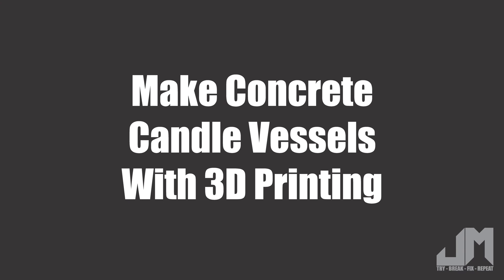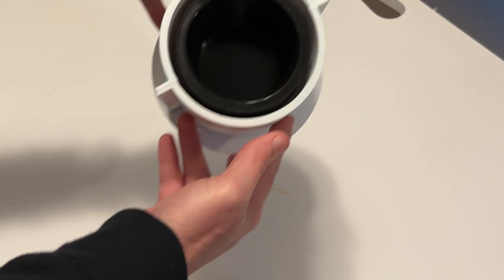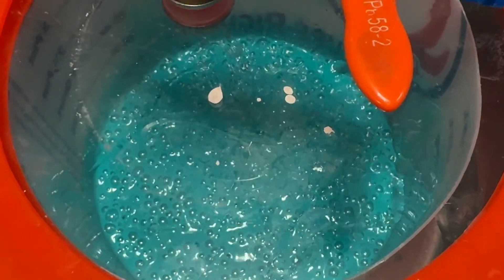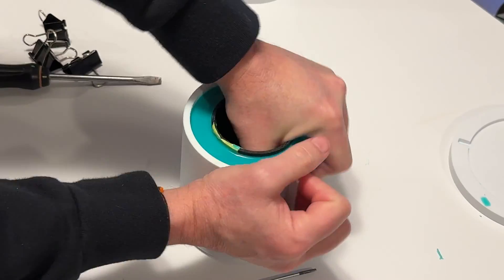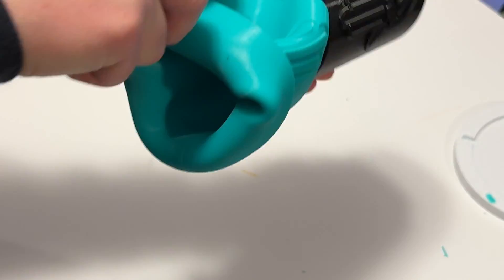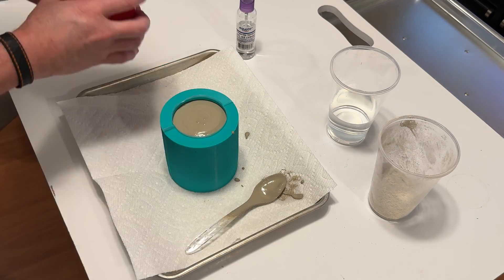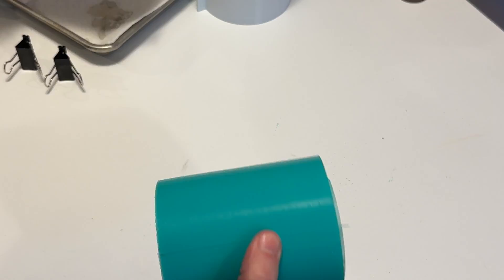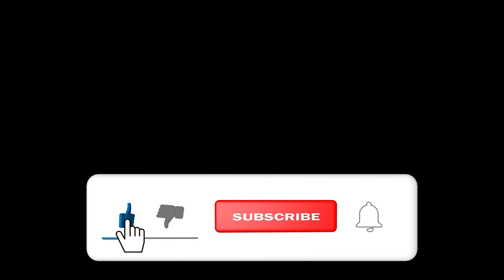DIY Mastery: Crafting Concrete Vessels with 3D Printing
Learn from my mistakes. I will show you how to use 3D printing and silicone to create your own, one of a kind concrete vessels. Once you get the process down, the only limit is your own creativity. You can use these for candles, pencil holders etc. etc..

I am always wanting to learn so if you have some thoughts, please share in the comments.

Stuff I use in this video.
- NicPro Silicone
- Cement All
- PETG & TPU 3D printing filament